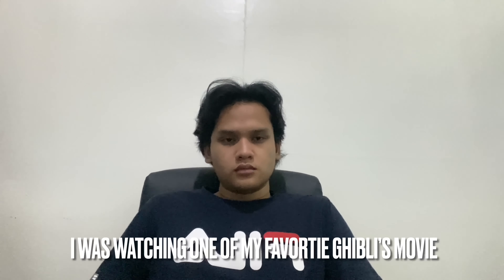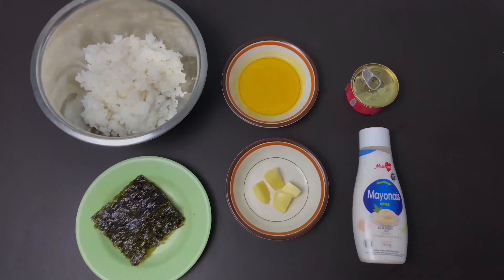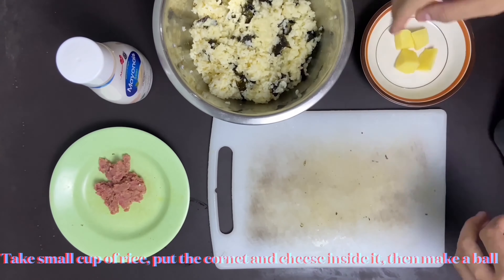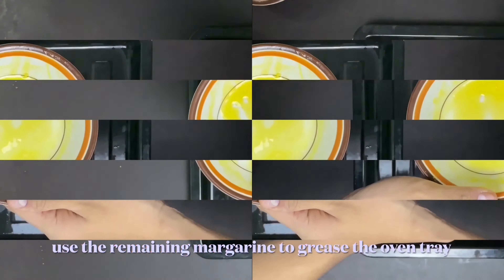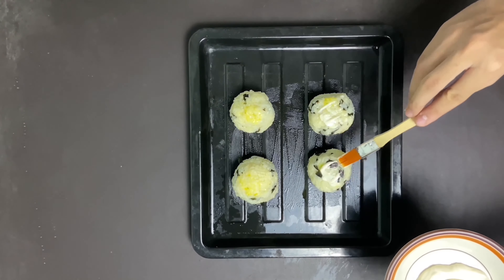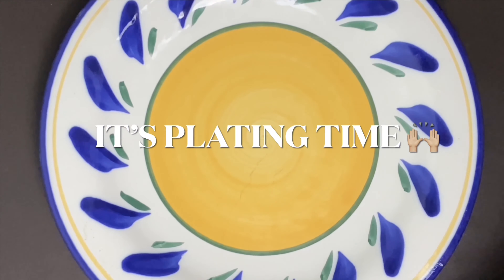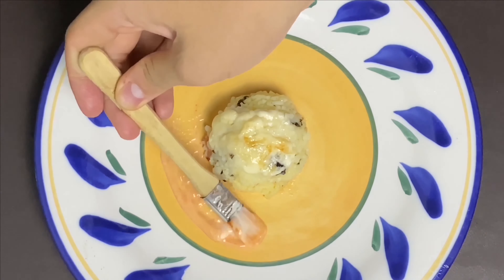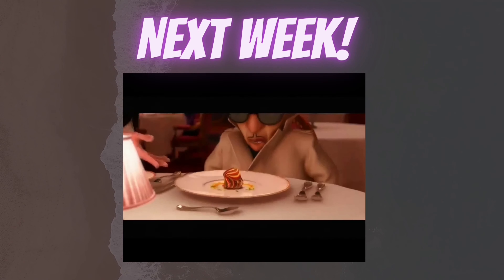GOOD FOOD FROM MOVIE - EP1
In this first episode of GFFM, I will recreate one of the simple yet delicious food from Spirited Away, a movie produced by Ghibli Studio. Enjoy the Show!

Muhammad Askar Editya Putra
19/444347/SP/29151